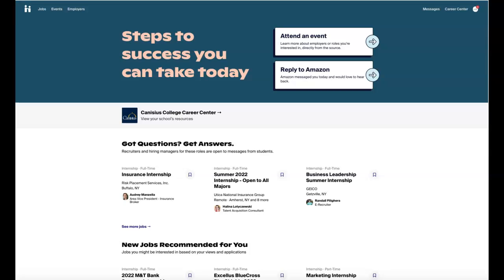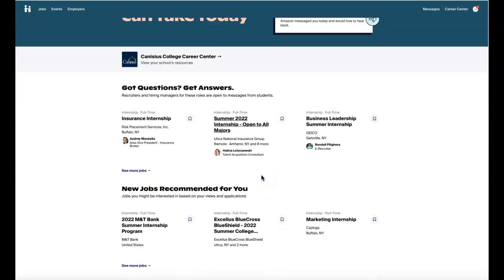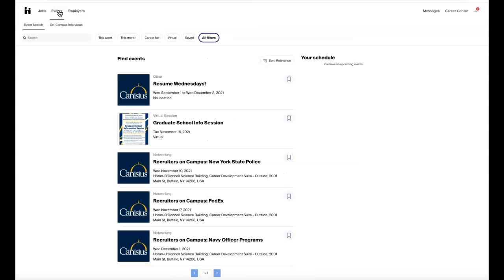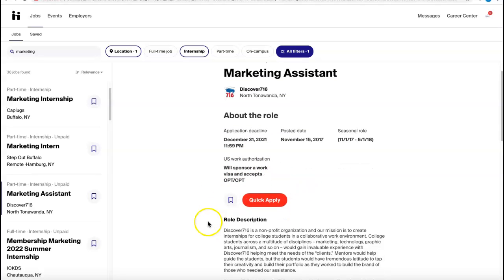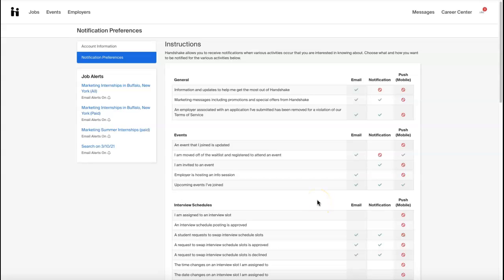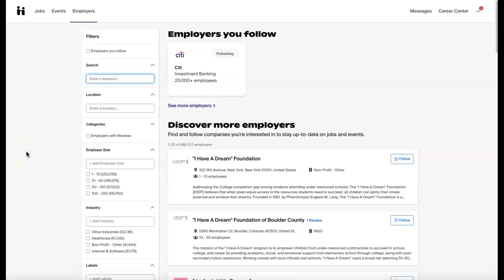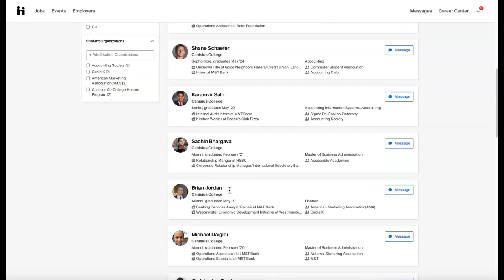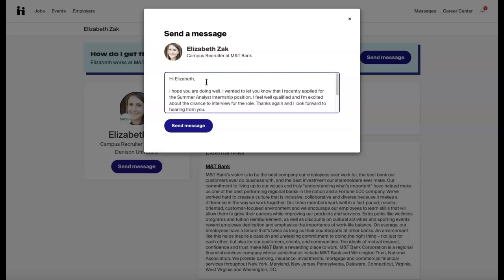BUS 201: Week 13 - Handshake Overview